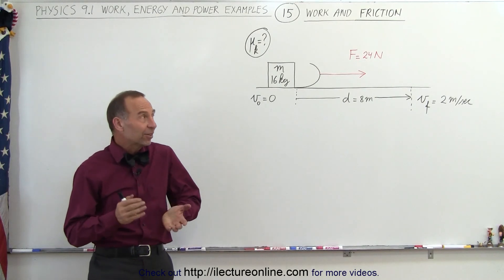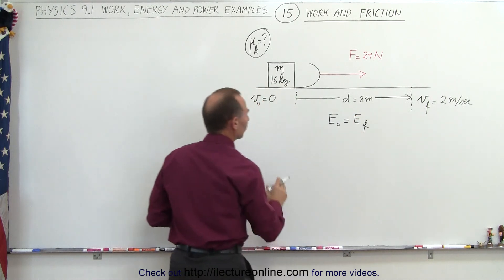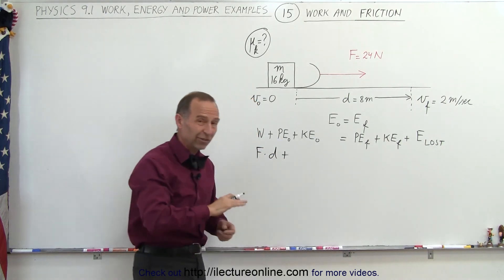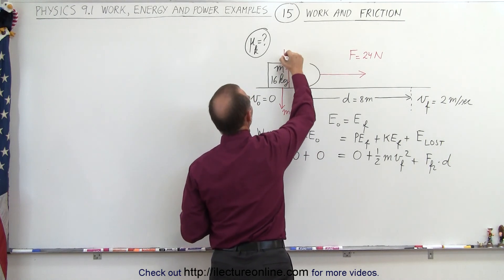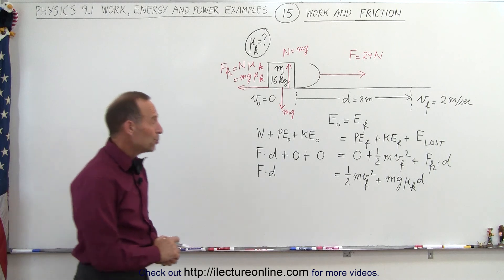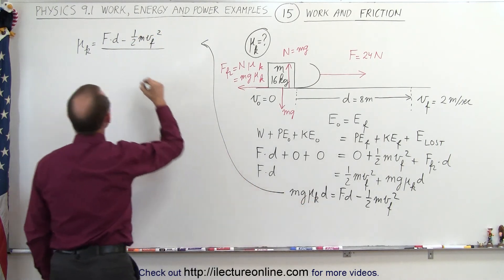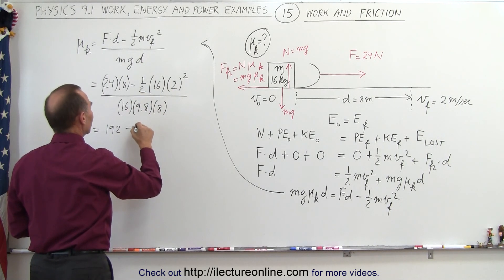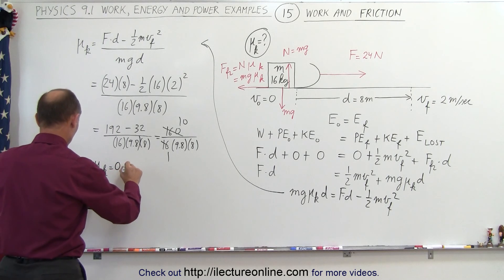Physics 8.1 Work, Energy, and Power Examples (15 of 27) Work and Friction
In this video I will find the kinetic friction of pulling a sled at rest with a force of F=24N, a distance of d=2m, and final velocity of vf=2m/s across the snow.